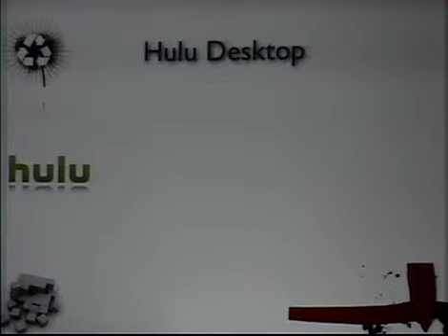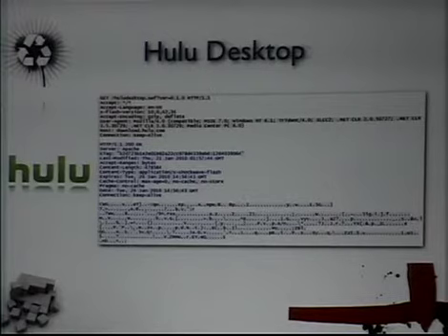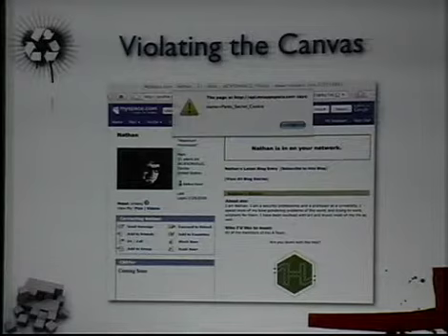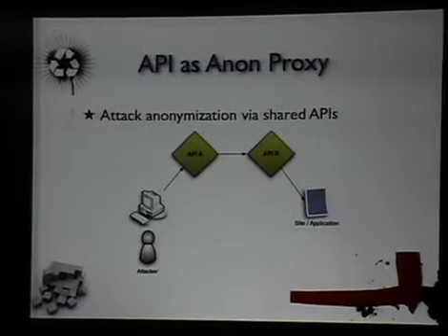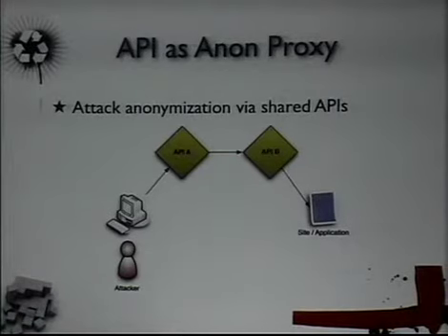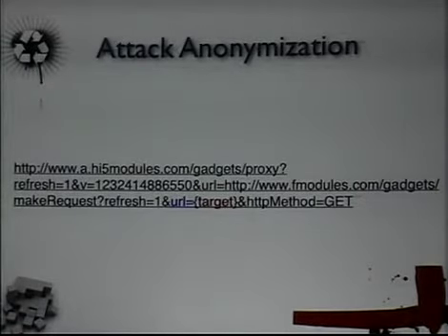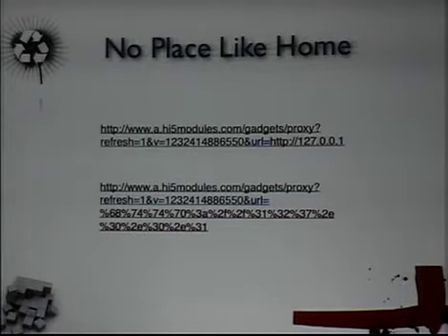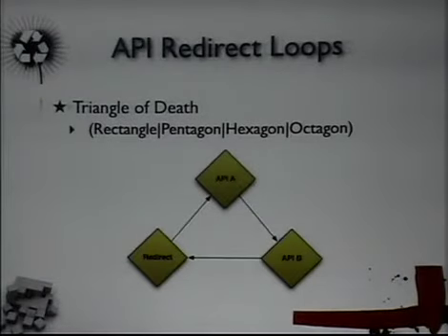Shmoocon 2010: Exposed More: Attacking the Extended Web 4/6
Clip 4/6
Speaker: Nathan Hamiel

We all know the Internet is a series of tubes connecting many systems via networks. This architecture has been in place since the early days of the web. The landscape has changed quite a bit over the past few years with applications themselves becoming interconnected. Interconnecting applications can result in extended trust boundaries and new vectors for attackers to exploit.

API's are becoming more and more popular as web sites strive for dynamic, user-generated content. API developers have not always put much thought into how their API can be abused and the resulting effect it has on their application -- after all, APIs are all about access. These APIs are often abused to anonymize attack sources, enumerate services, and gain access to sensitive information. This presentation covers attack scenarios and historical examples of vulnerabilities in APIs that will prove useful to both security testers and developers alike.